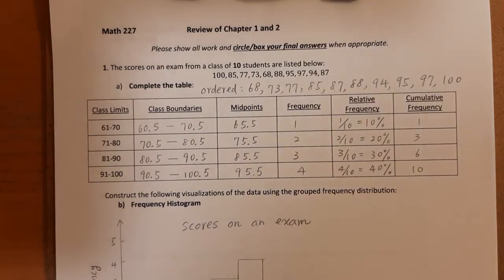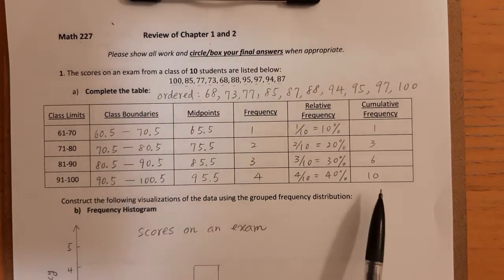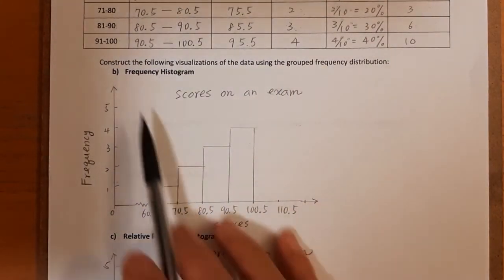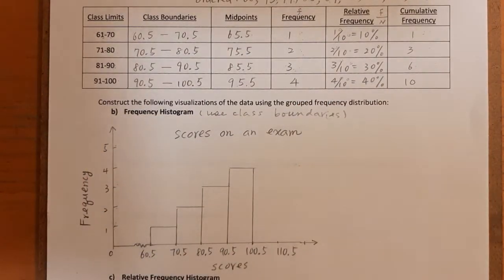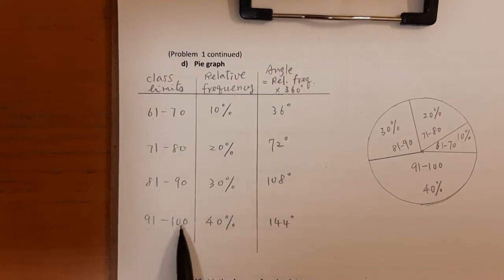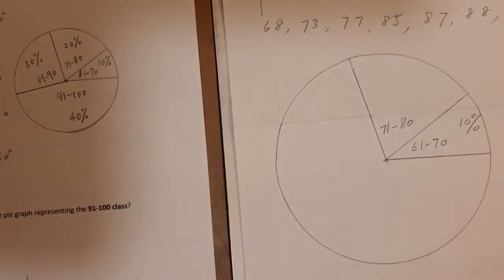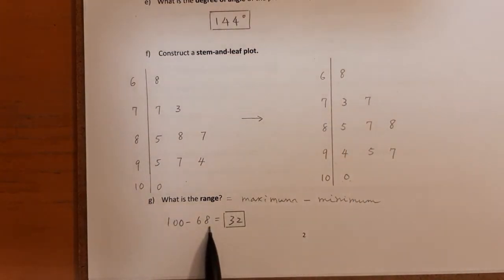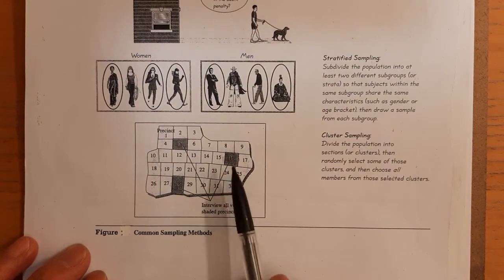STAT C1000E Chapter 1 and 2 Review